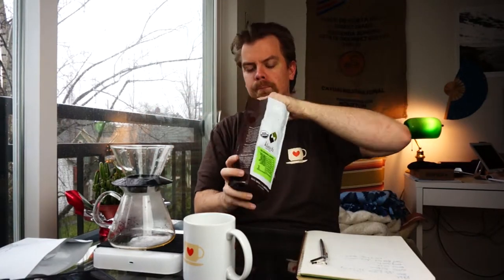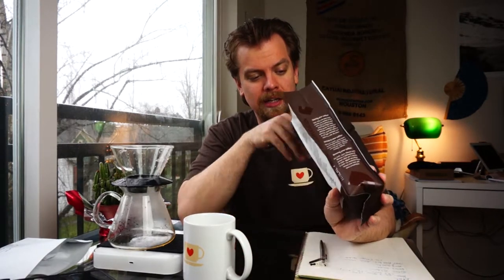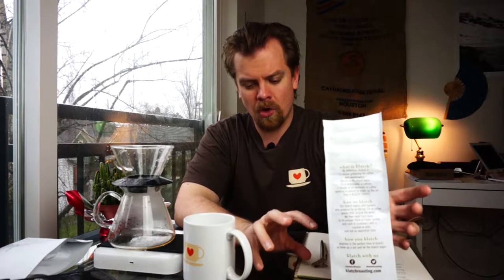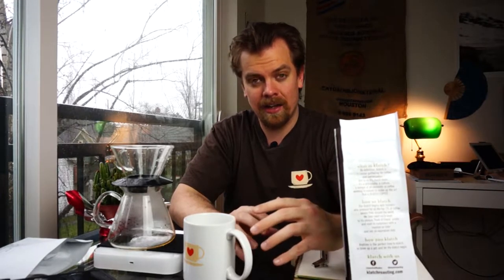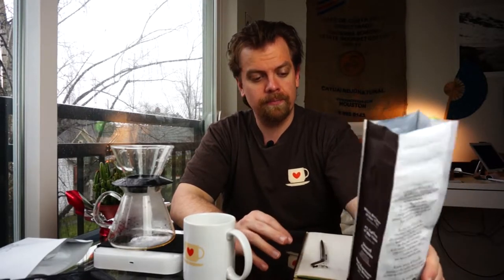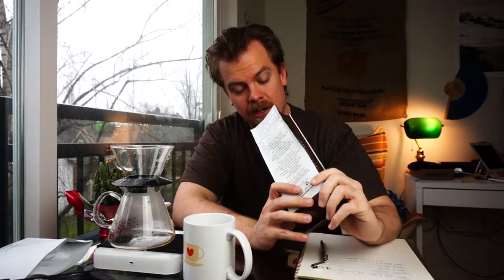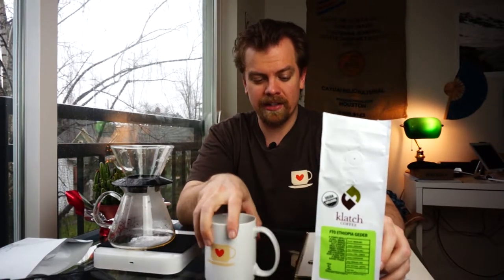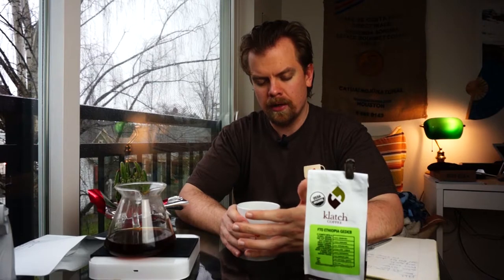Is That What I'm Tasting? - Klatch Coffee FTO Ethiopia Gedeb - Coffee Lovers TV E011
Enjoy my look into this FTO Ethiopia Gedeb by Klatch Coffee Roasters. This coffee was one of the Good Food Awards winners. While delicious, I found explaining it to be a little elusive...